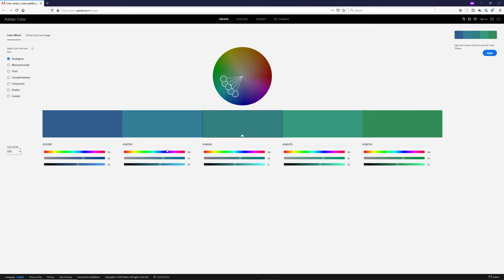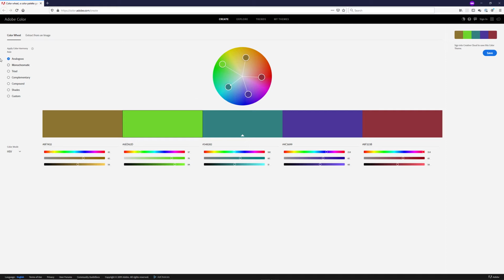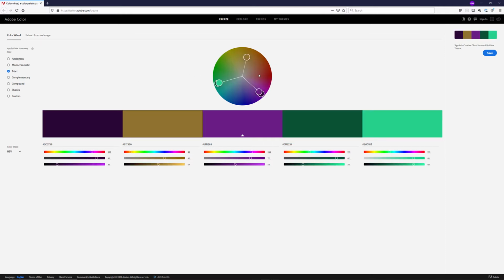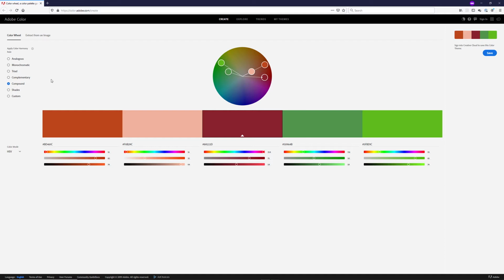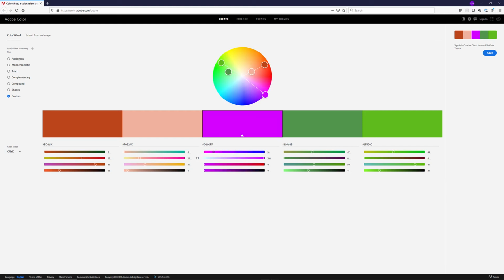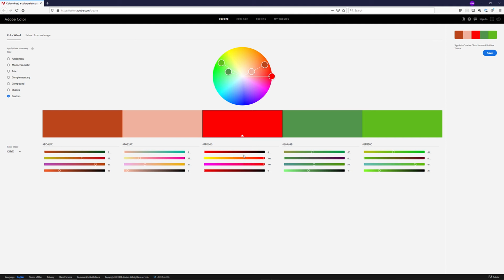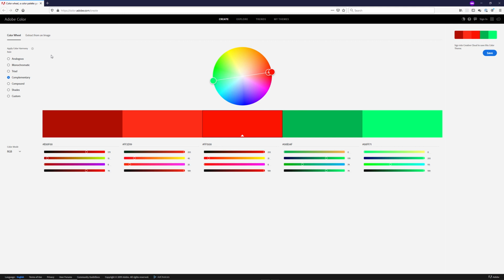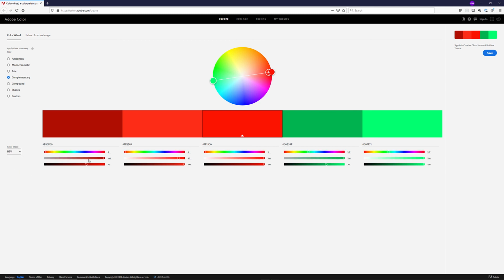Use Adobe Color to Help You Understand Colour!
Adobe Color